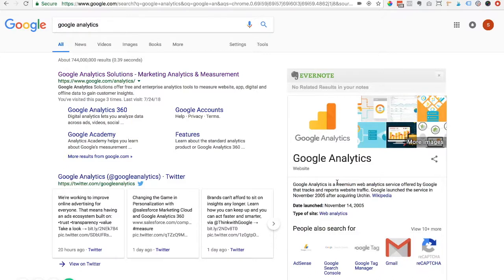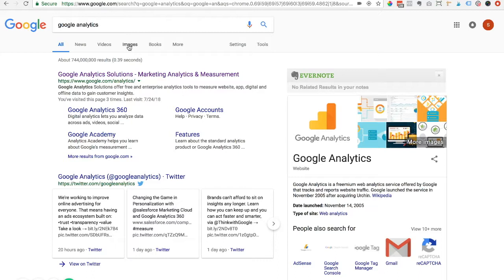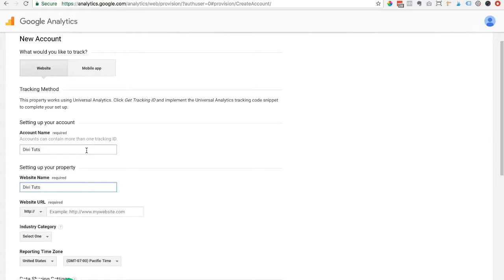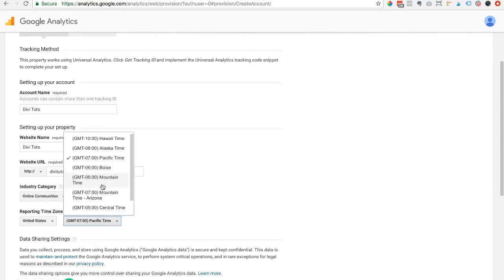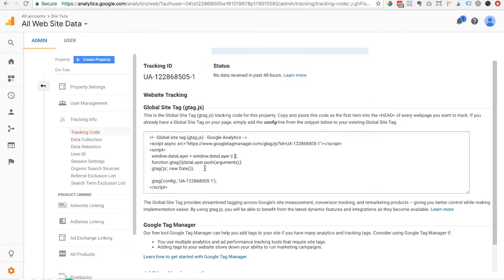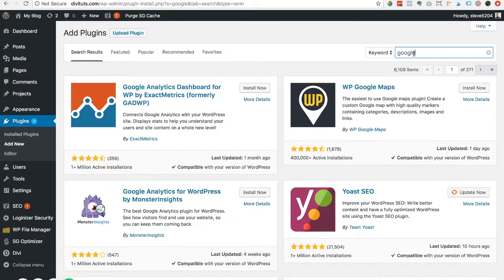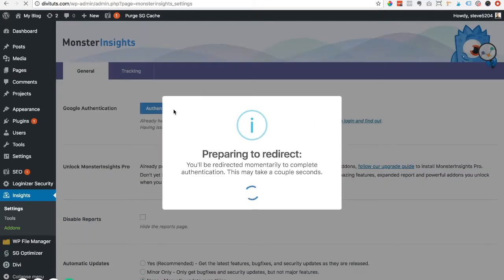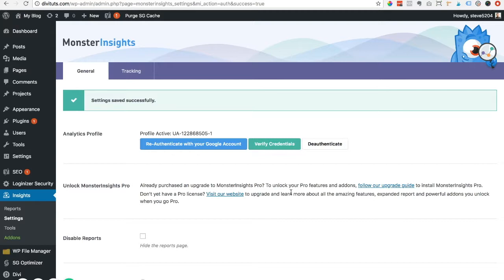How To Install Google Analytics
Super easy - How To Install Google Analytics

ABOUT ME: Hey there! I'm Steve. I am web designer and online entrepreneur. I help online entrepreneurs simplify the tech so they can grow their business online (and have fun doing it).

Excited to help you grow your online business this year! ✨